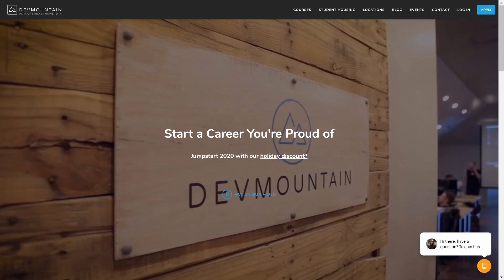Job Hop Prep Checklist with Happily Employed Engineer Dylan Israel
Lets talk about the necessary steps to happily and successfully job hop.

► MY COURSES
My Courses with huge discounts:

► BOOK RECOMMENDATIONS
» The Complete Software Developer's Career Guide:
» The Total Money Makeover
»  Clean Code
» The Clean Coder
» Clean Architecture
» Code Complete
» Cracking the Coding Interview

► MENTORING
» Tutoring, Mentoring and Course Walkthroughs available: